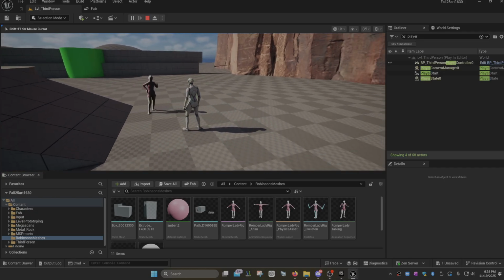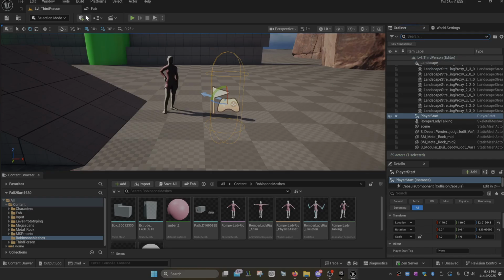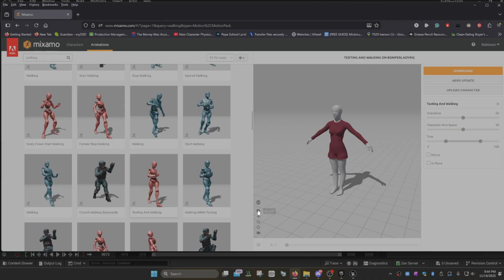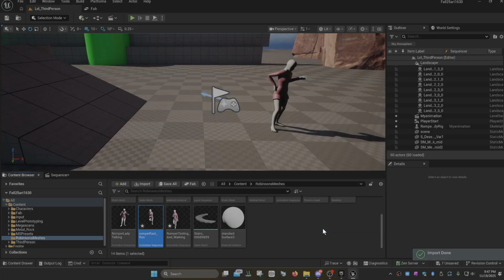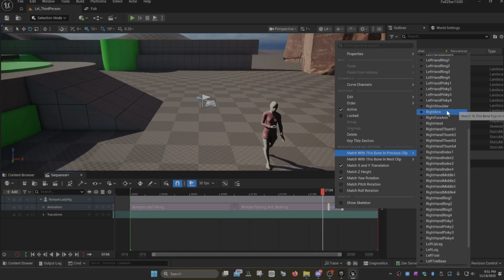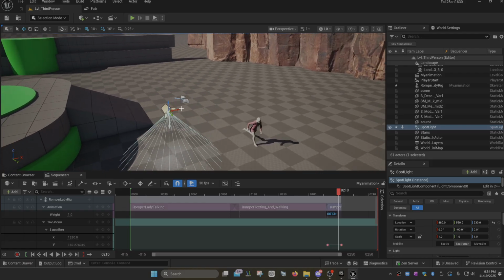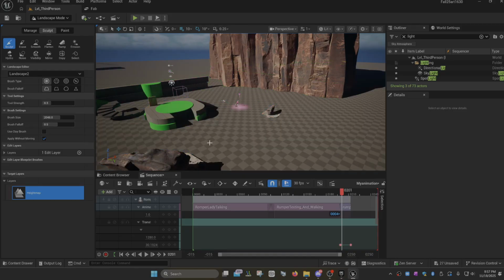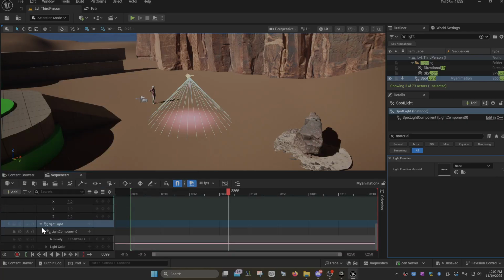creating the sequence in unreal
in this video we use more animations and combine them to create a sequence.